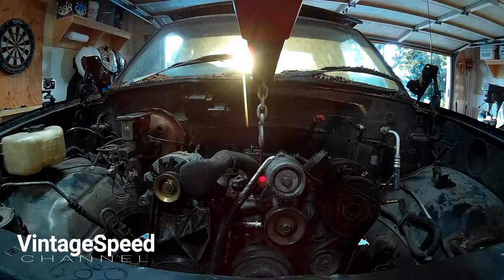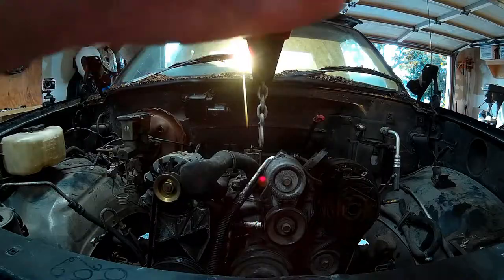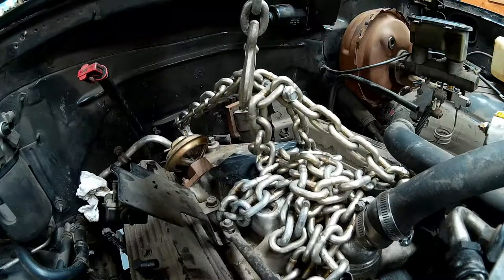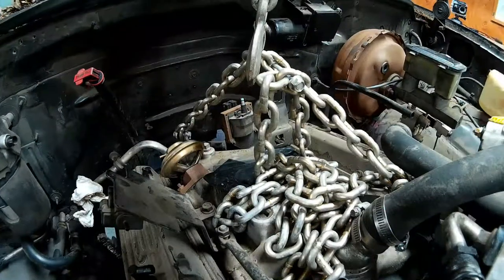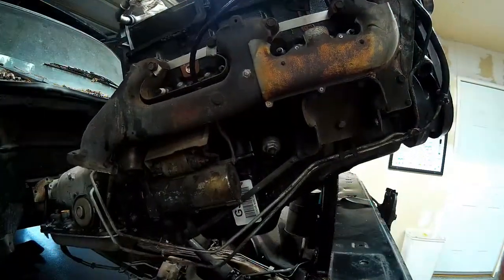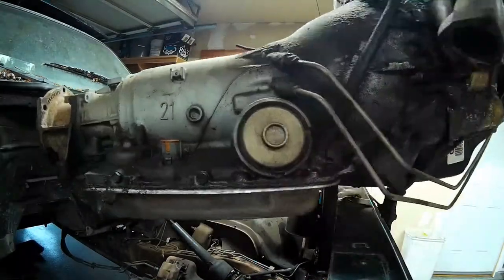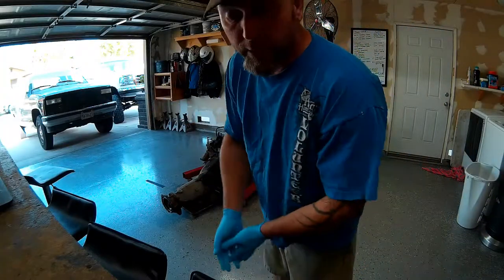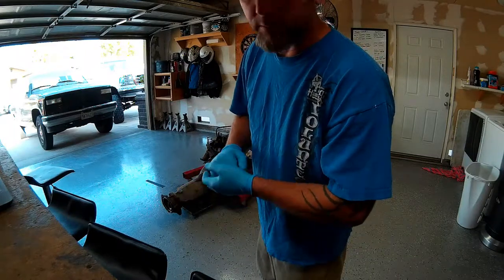P48 Project; Donor Truck Teardown, Part 4